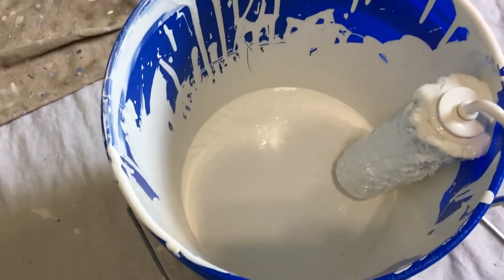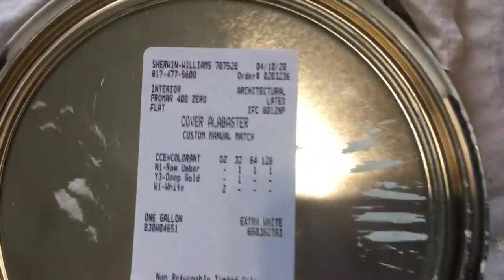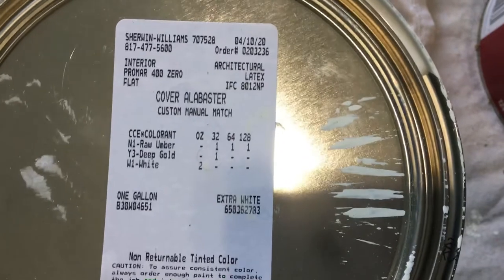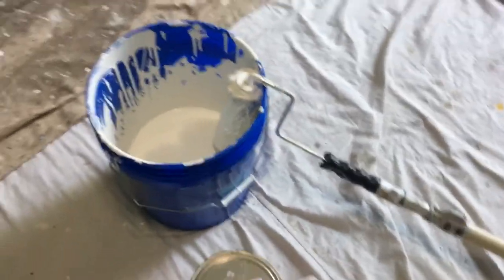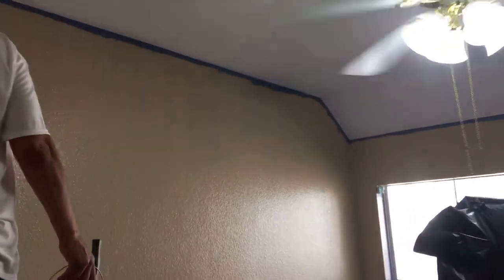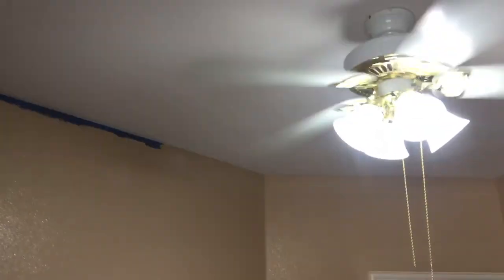Beach House SW 7518 Interior Painting Mansfield Texas